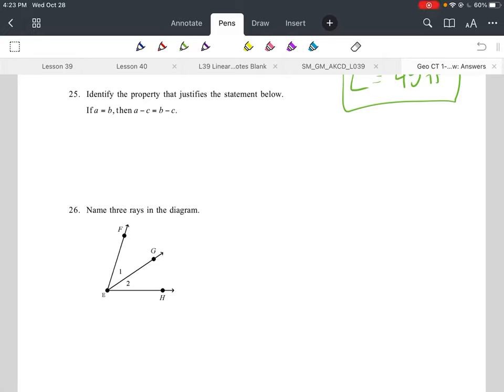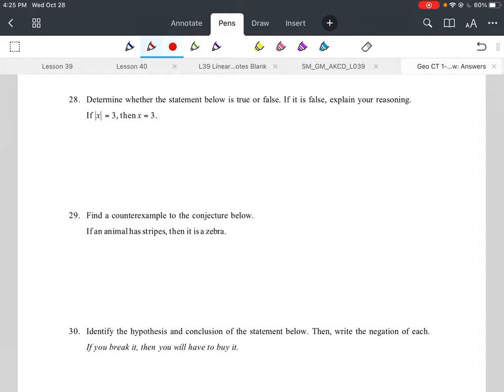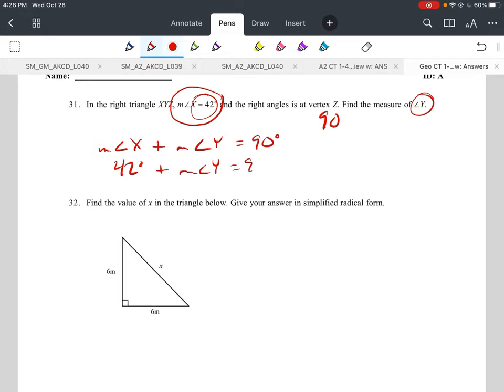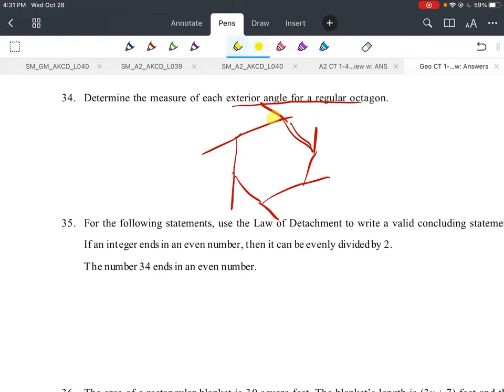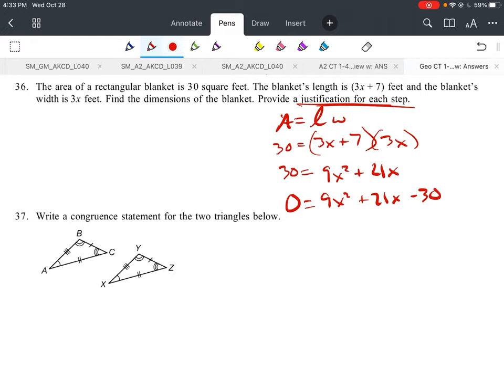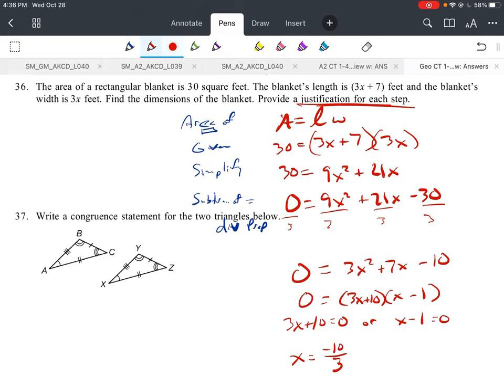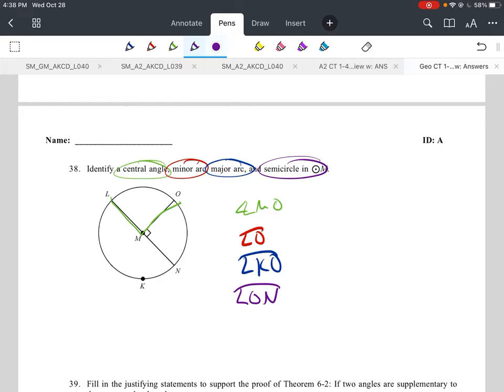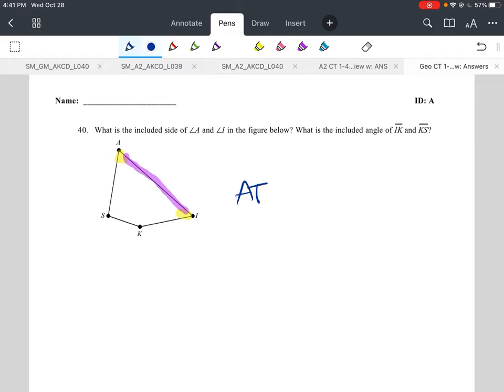Geo CT 1-40 Review #25-40